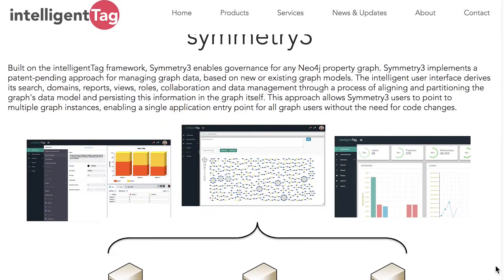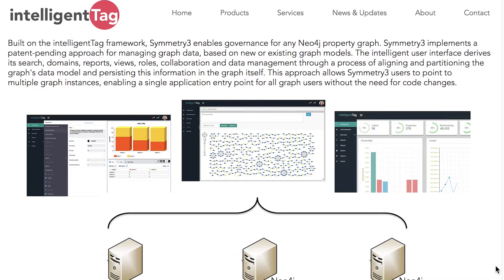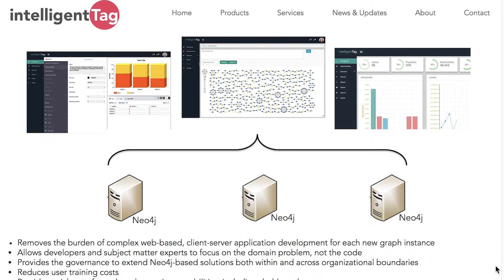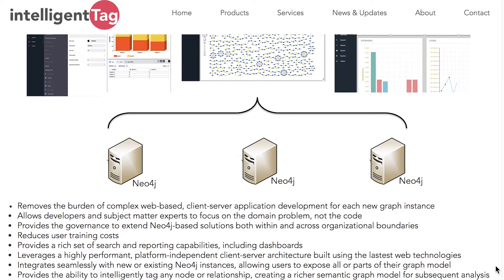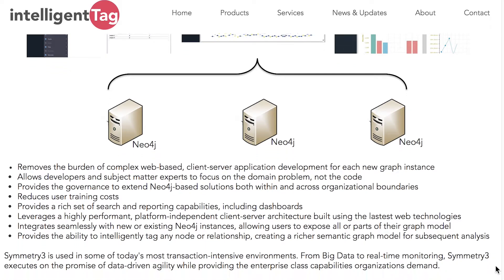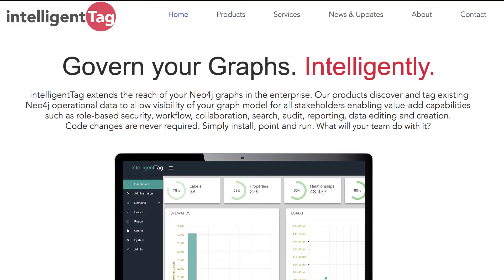Graph-Based Data Lineage for Regulatory Compliance & Fraud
Power chat between Nav from Neo4j and Joe from Intelligent Tag (Neo4j partner) on how they use graph technology to visualize the data lineage across a very complex web of sources and targets for regulatory compliance and fraud.